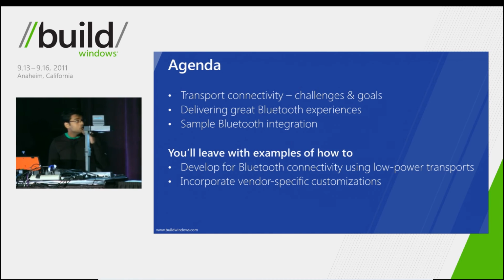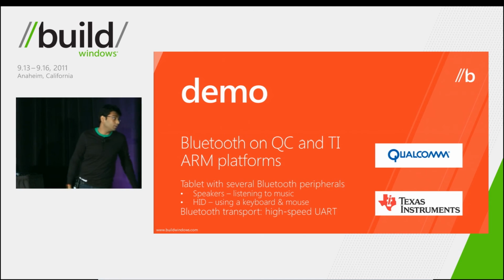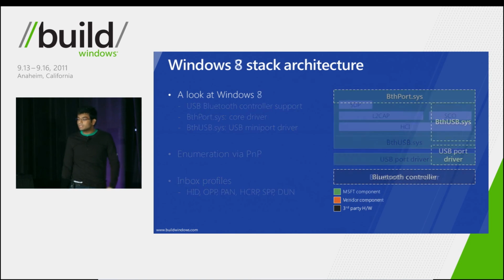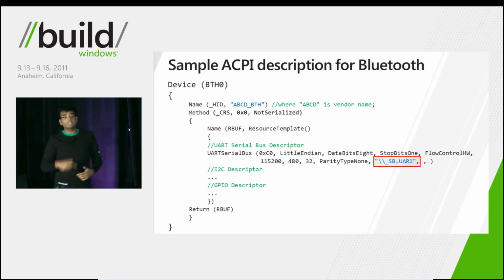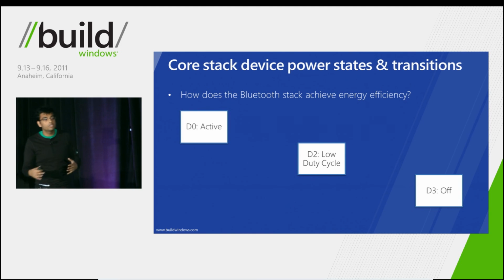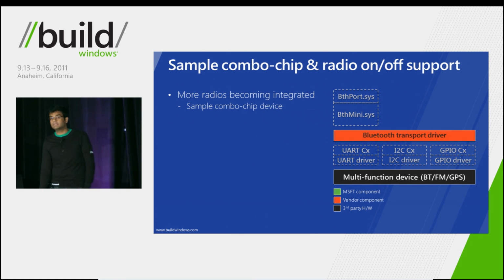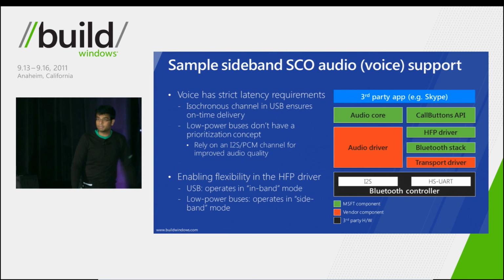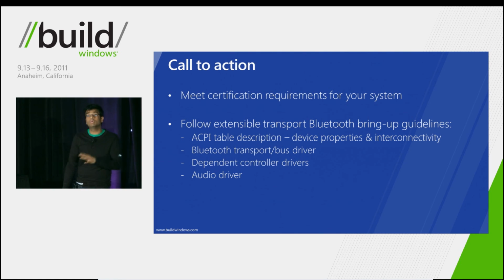Integrating Bluetooth on low power buses